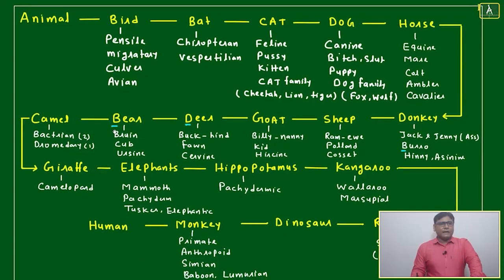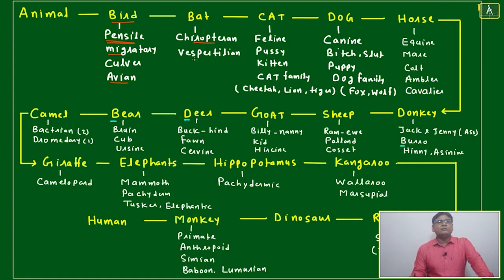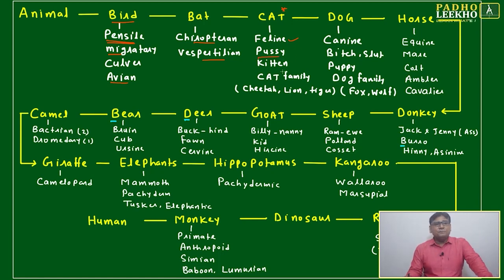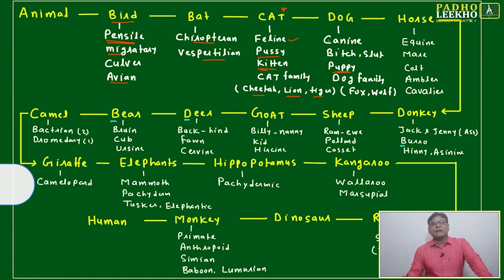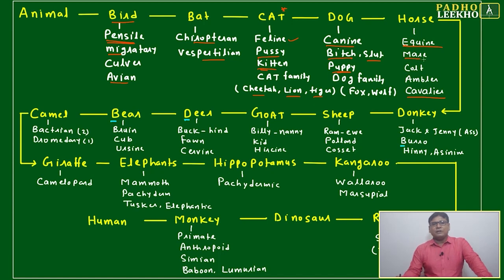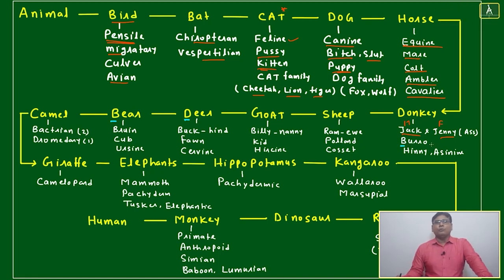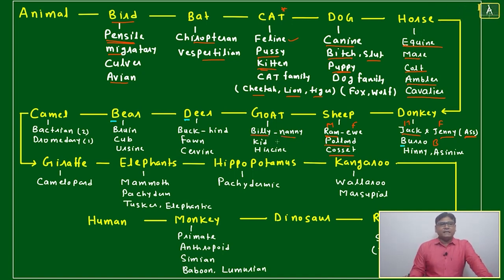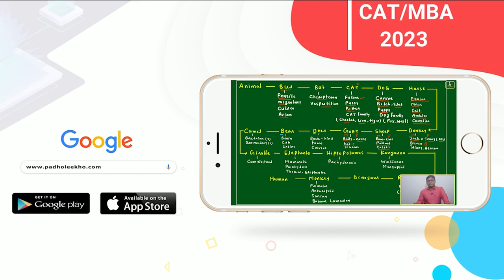CATEGORIES OF TERRESTRIAL ANIMALS PART-1 (VOCABULARY PART-80)VARC |CAT 2023 | CAT/MBA PREP ONLINE